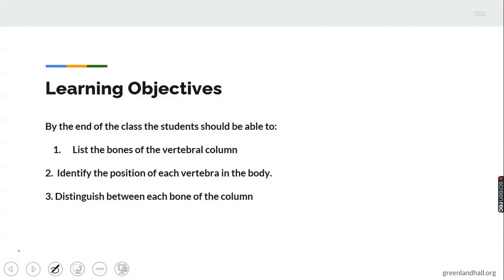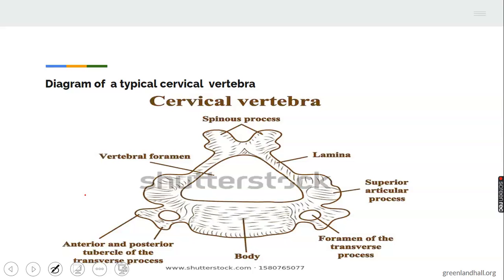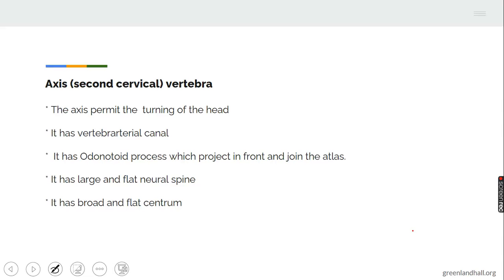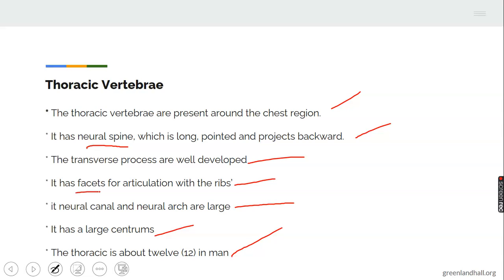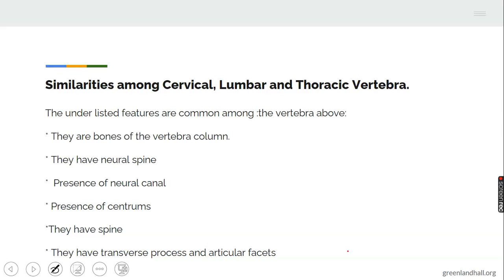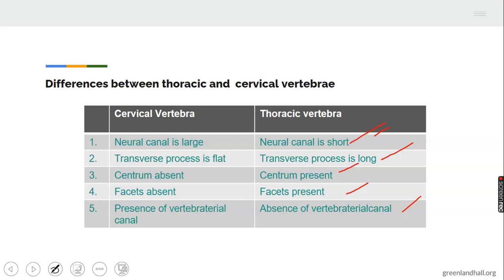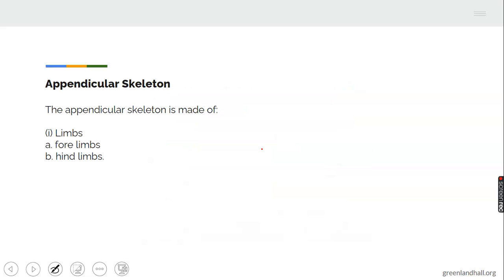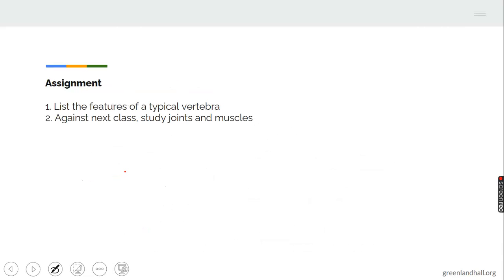Vertebrae and Joints in Animals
Biology for S S Students